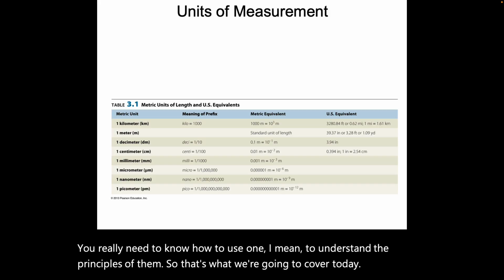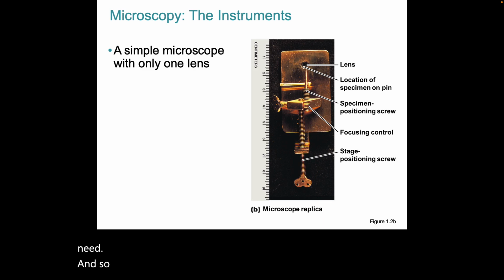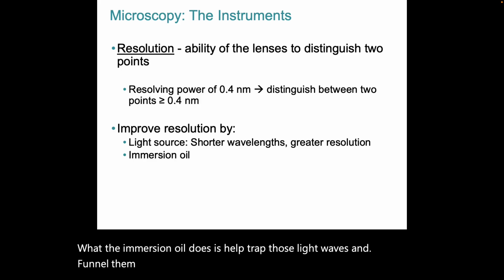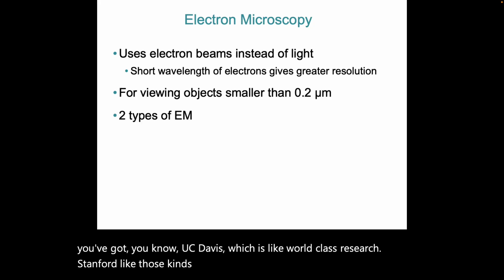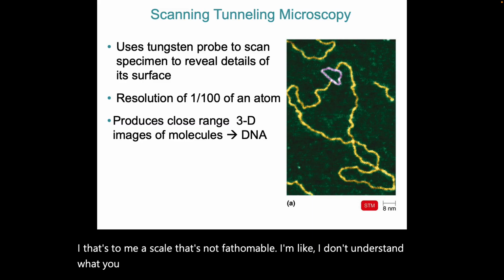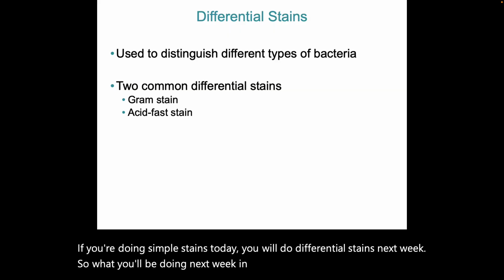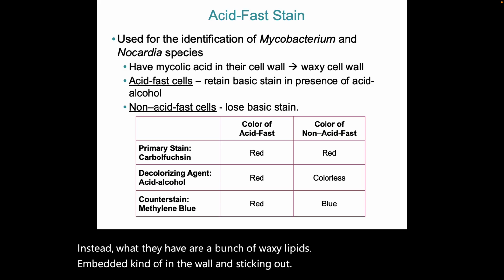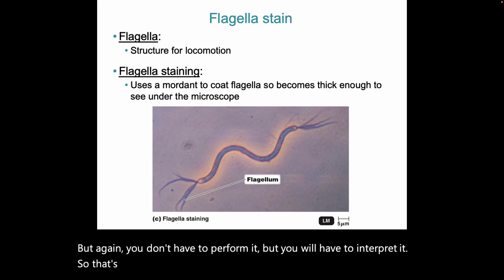MBIO 3010 0205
Table of Contents:

00:01 - Microbiology: An Introduction
00:37 - Topics
00:40 - Metric systemStandard unit is meterUnits related by 10Microbes are measured in μm and nm
05:23 - Figure 3.2  Microscopes and Magnification.
09:28 - Microscopy: The Instruments
10:09 - Light microscopes
10:57 - Compound microscope Total magnification = objective lens × ocular lens
16:03 - The path of light.
16:22 - Resolution - ability of the lenses to distinguish two pointsResolving power of 0.4 nm  distinguish between two points ≥ 0.4 nmImprove resolution by:Light source: Shorter wavelengths, greater resolutionImmersion oil
18:59 - Refractive index light-bending ability of a mediumLight bends in airMay refract and miss the objective lensImmersion oilKeeps light from refractingOffers better resolution
20:19 - Light Microscopy
21:09 - Brightfield Illumination
22:08 - Darkfield Illumination
23:30 - Phase-Contrast Microscopy
24:32 - Fluorescence Microscopy
25:14 - Confocal Microscopy
26:43 - Electron Microscopy
28:19 - Transmission Electron Microscopy (TEM)
29:39 - Transmission Electron Microscopy (TEM)
31:32 - Scanning Electron Microscopy (SEM)
32:21 - Resolution is 10 nm; magnifies 1,000 to 500,000x
35:40 - Scanning Tunneling Microscopy
36:40 - Atomic Force Microscopy
38:06 - Why do we stain bacteria?Live or unstained microbes have little contrast with surrounding medium Increased contrast allows viewing of cell morphology and other structuresStaining:  Coloring the microbe with a dye to increase contrast Emphasizes certain structures
39:00 - Preparing Smears for Staining
40:23 - Staining
43:29 - Simple Stains
44:52 - Differential Stains
45:34 - Gram Stain
48:47 - Slide 1
51:24 - Gram stain - Result
53:16 - Acid-Fast Stain
55:44 - Acid-fast bacteria
56:32 - Special Stains
56:41 - Capsule stain
58:00 - Endospore stain
01:01:06 - Flagella stain